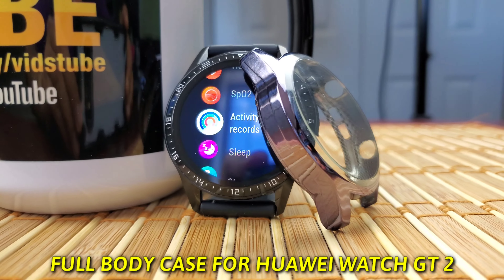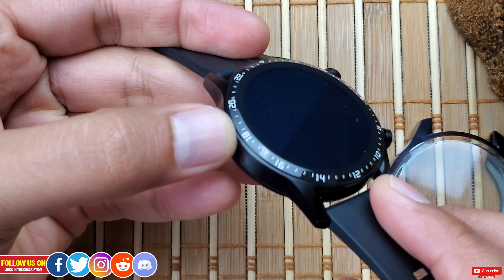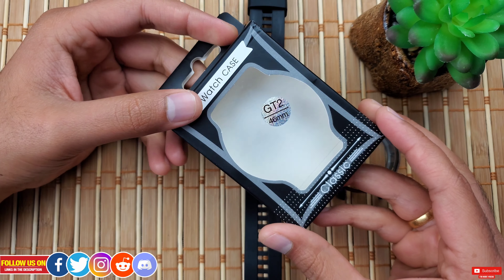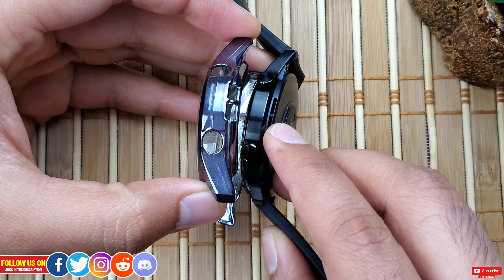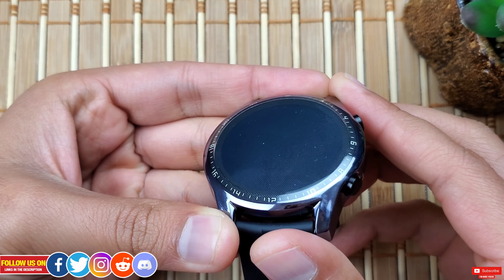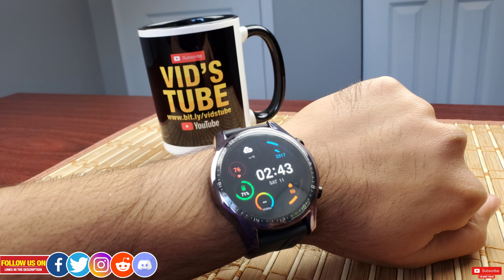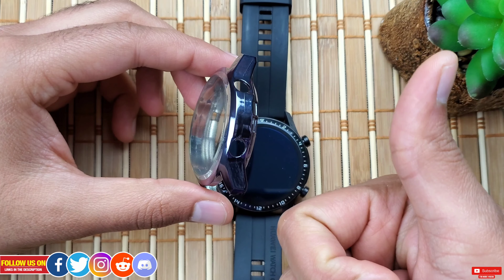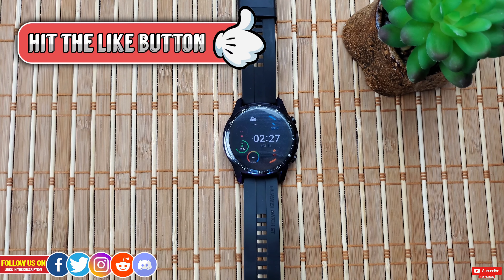Huawei Watch GT 2 Full body case!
Complete Review of the full body tpu silicon ultralight weight screen protective case for Huawei Watch GT 2 46mm, Huawei Watch GT 2 42mm & the latest Huawei Watch GT 2e. I have talked about where to find it, how much it will cost, how to apply the full body case on & off with ease and all the pros & cons of this full body screen protective case for the Huawei Watch GT 2 & GT 2e. This is a must have accessories as the Huawei watch gt2 has the curved 3d glass prone to scratches & scuff & having this full body case will protect the watch from scratches & scuffs. I really hope you like this video.

✳️▶️Screen Protector Case Compatible with Huawei Watch GT 2 46mm Cover, All Around Soft TPU Plated Protective Frame Anti-Scratch Bumper Shell Accessories
✳️▶️kwmobile Case Compatible with Huawei Watch GT2 (42mm)
✳️▶️Compatible for Huawei Watch GT 2e 46mm Smartwatch full body screen protective case

✳️ CHECK OUT HOT 🔥 DEALS FOR HUAWEI WATCH GT2 & ITS ACCESSORIES :
🔹Huawei Watch GT 2 46mm Bluetooth Smartwatch 2 Week Battery Life, waterproof
🔹Huawei Watch GT 1 Bluetooth Smartwatch, longer lasting battery, waterproof
🔹[5-Pack] Compatible with Huawei Watch GT/Active 46mm Watch Case,Soft TPU Plated [Scratch-Proof] All-Around Protective Bumper Shell Cover
🔹Barton Elite Silicone Watch Bands - Quick Release - Choose Color - 18mm, 19mm, 20mm, 21mm, 22mm, 23mm & 24mm Watch Straps
🔹Laerion[3 Pack] Tempered Glass Screen Protector Compatible with Huawei Watch GT2 46MM with 9H Anti Scratch Transparent HD Clear Bubble Free
🔹Huawei Watch Band, iitee Stainless Steel Link Replacement Watch Band
🔹TUSITA Charger for Huawei Watch GT Classic Sport, GT 2, Honor Magic, Honor Watch Dream - USB Charging Cable 100cm
🔹Ringke Bezel Styling for Huawei Watch GT 46mm Classic Bezel Ring Adhesive Cover Anti Scratch Stainless Steel Protection for Huawei Watch GT